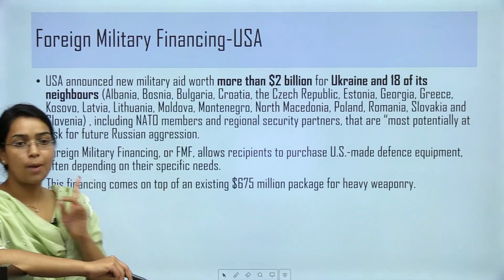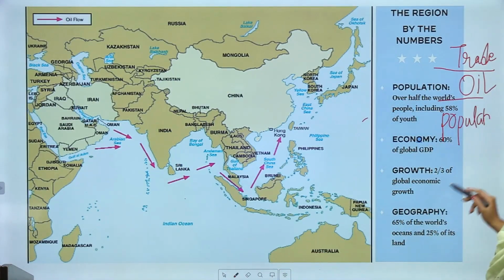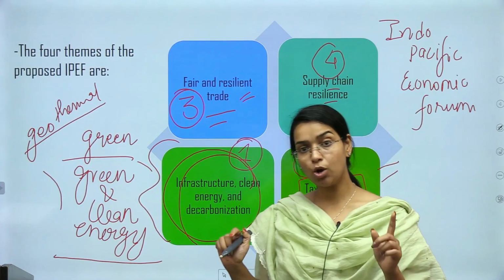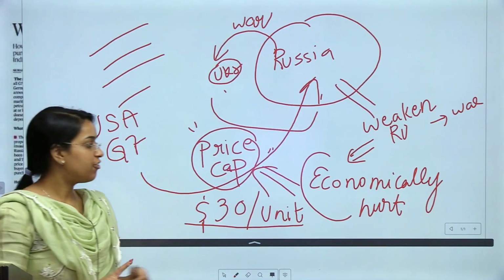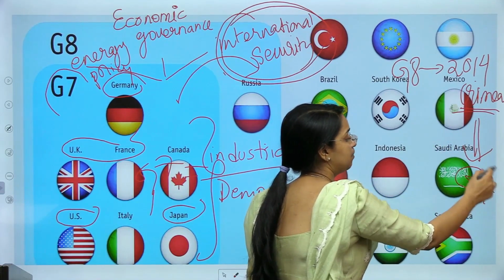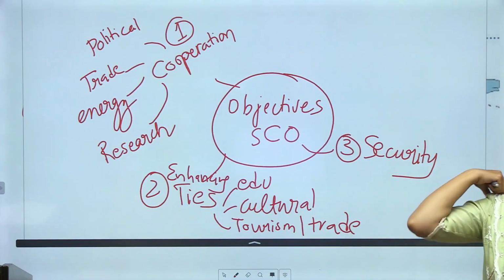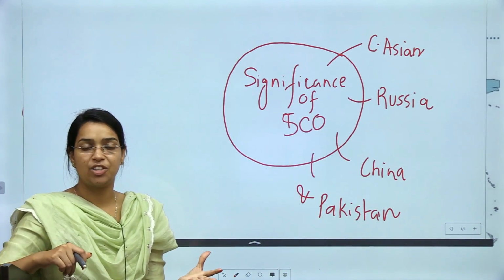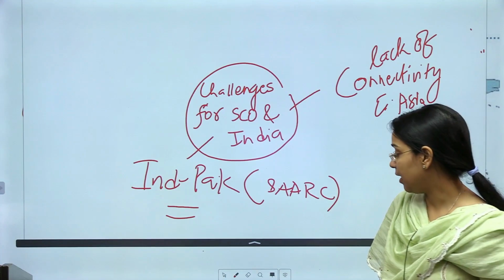Current Affairs | International Relations | 15th September 2022